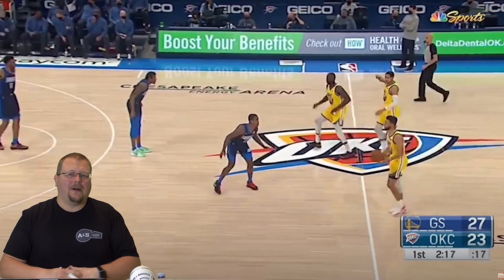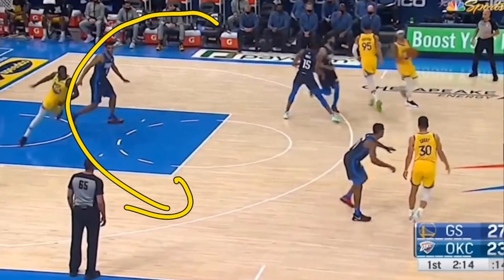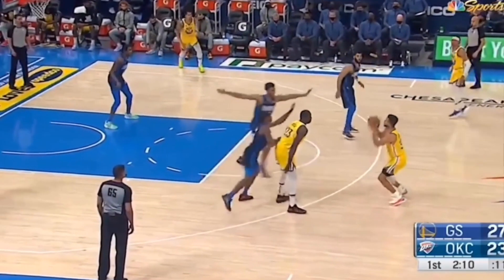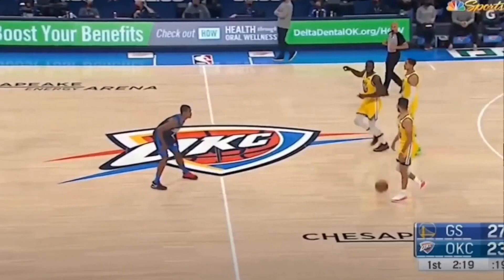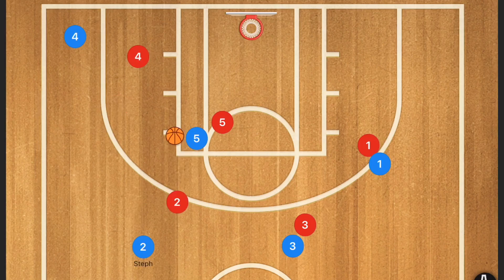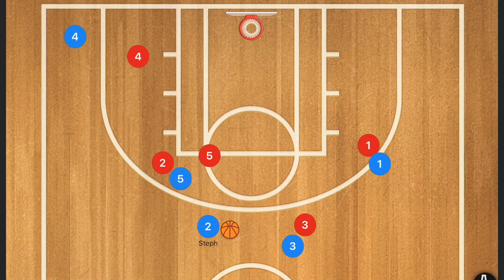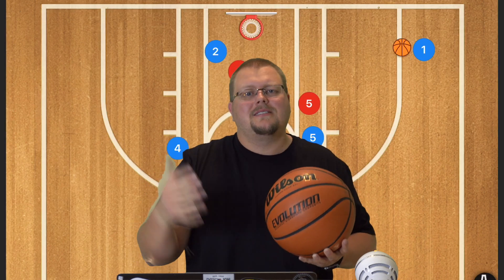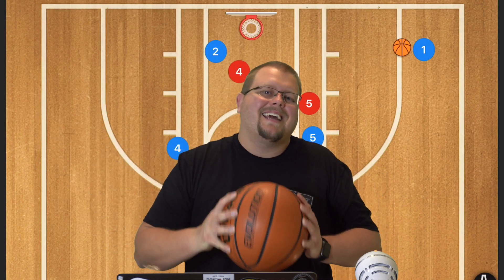Warriors Blind Pig Basketball Play For Steph Curry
Warriors Blind Pig Basketball Play For Steph Curry, in this video I breakdown the Blind Pig Basketball play that the Golden State Warriors use for Steph Curry to hit more 3s and to attack the rim. The blind pig is a great play to run if you use an offense that utilizes a lot of back screens. A 3 out 2 in Basketball offense can utilize a blind pig screen really easily if you wanted to run the screen or play with your team.